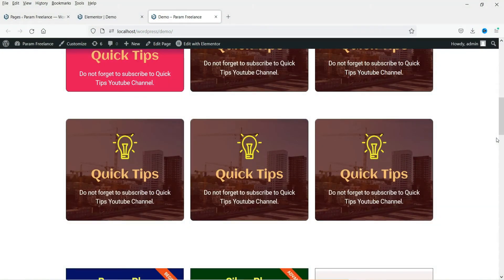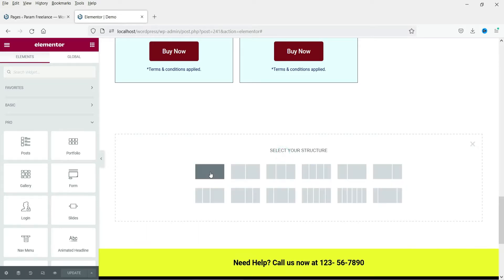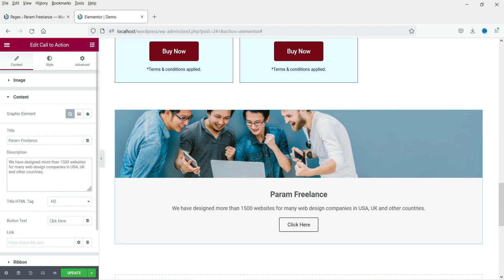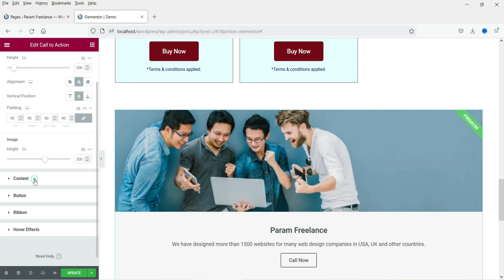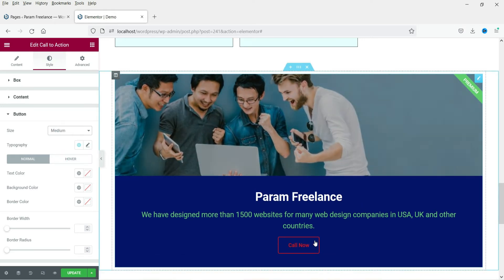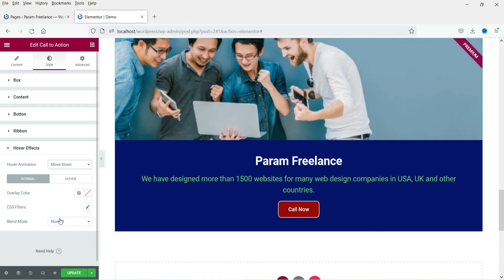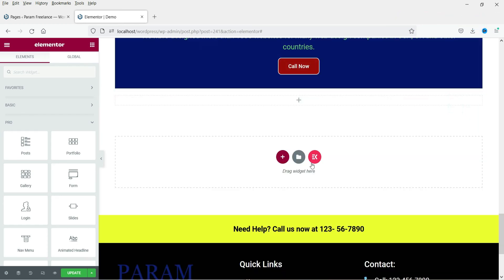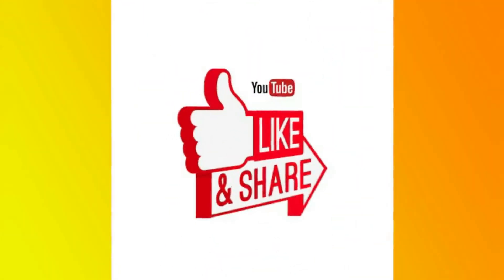How To Use Elementor Call To Action Widget Tutorial | Elementor Pro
In this video, we will see how to use Elementor call to Action Widget. This Call to Action widget is a part of ELementor Pro plugin. So you will need Elementor Pro plugin to use this feature.

Of course, you can also design Call to Action using basic free elementor page builder. However, it will need a lot of customization. If you are using Elementor Pro plugin then use this built in Call To Action widget in Elementor Pro.

In this video, we will create 3 different layouts using position of image in Call To Action.

Do not forget to subscribe to Quick Tips YouTube channel for upcoming free videos on WordPress website, Elementor Tutorials, Woo Commerce, Search Engine optimization, Social Media marketing, Video editing tips and more.

I hope this video will help you understand how to use flip box widget in Elementor Pro.